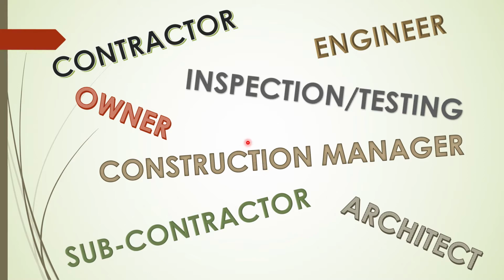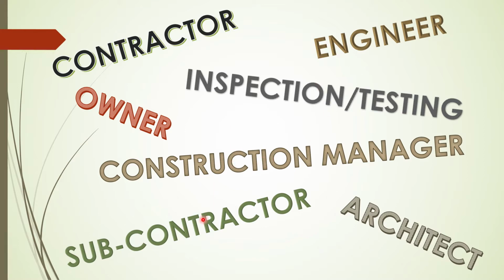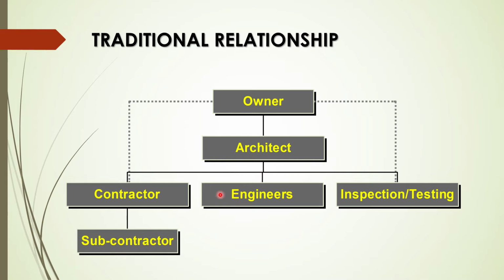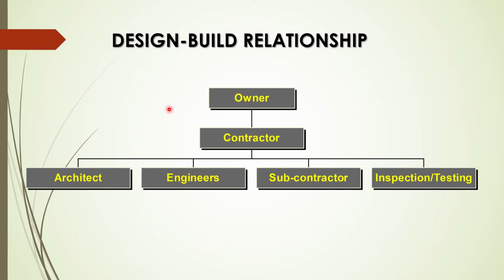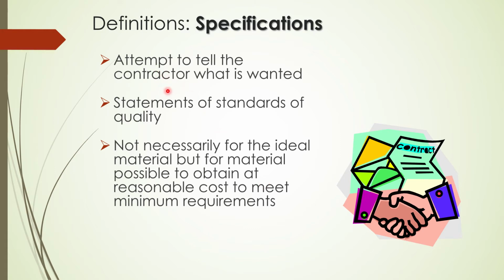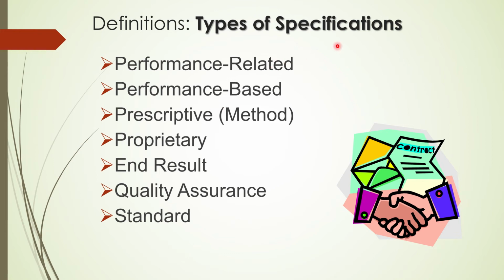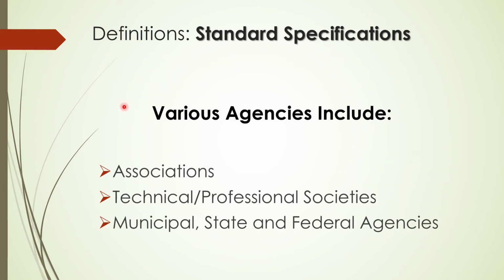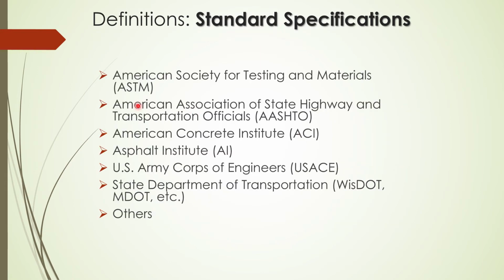Construction Methods LP1 Lecture